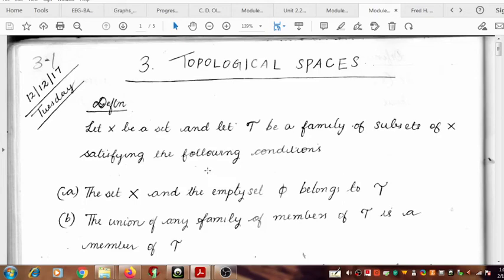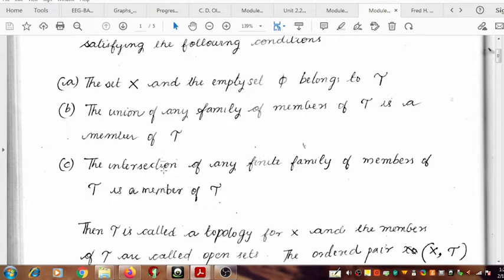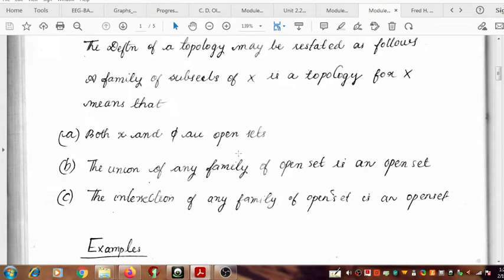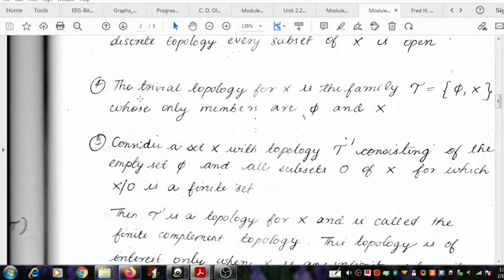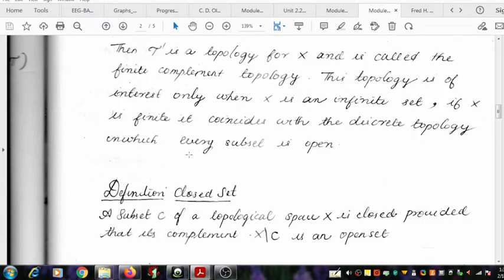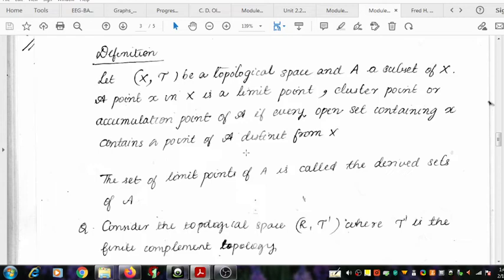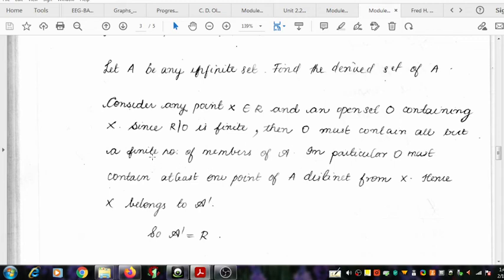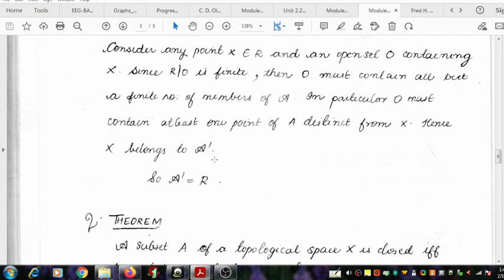Topological Spaces Definition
MSc - Mathematics - Topology - Topological Spaces Definition